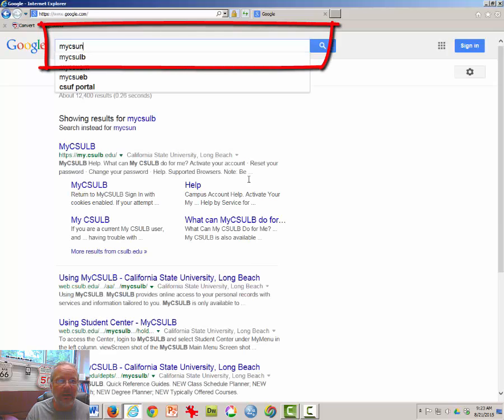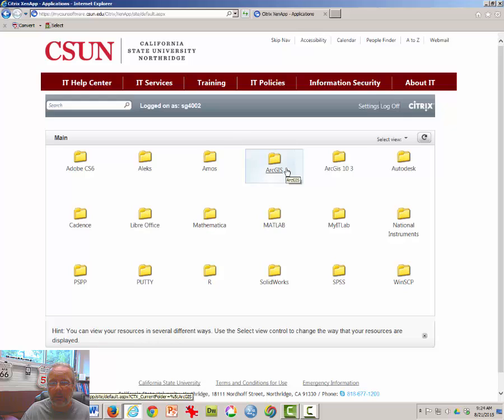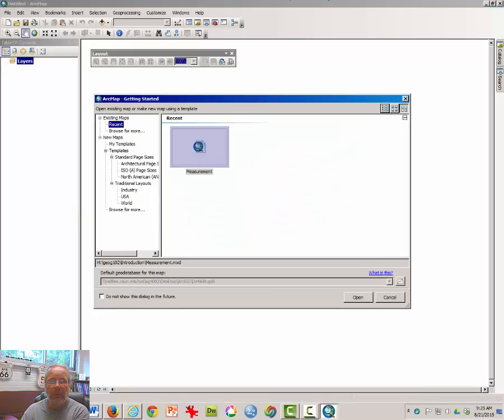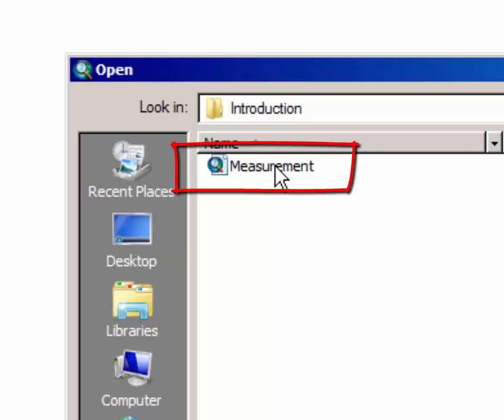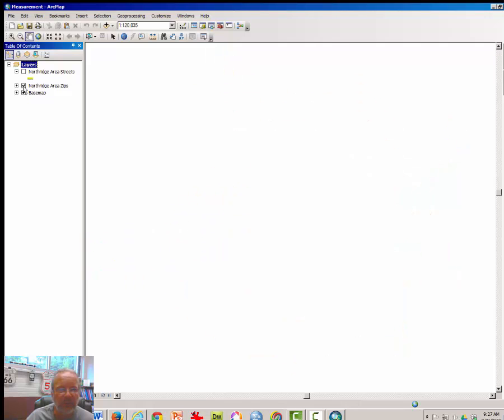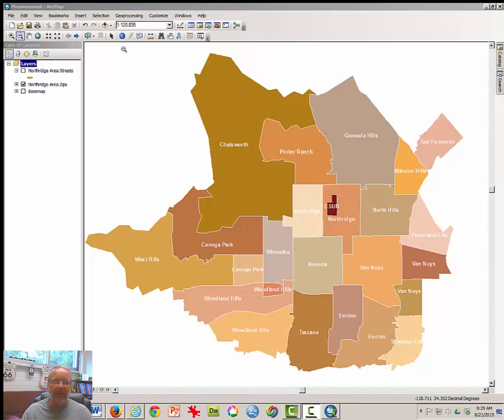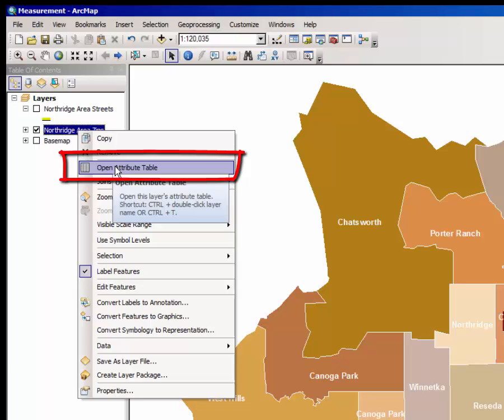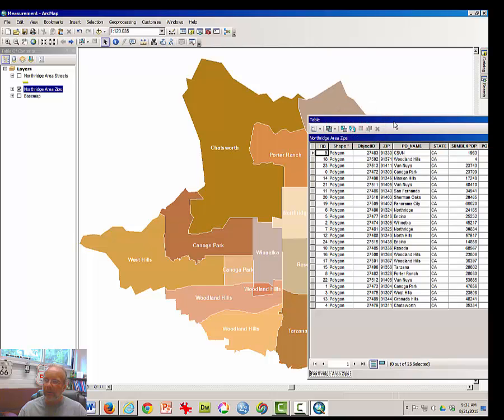Geography 102: Introduction to GIS and Measurement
Video tutorial introducing students to the virtual software lab and ArcMap GIS